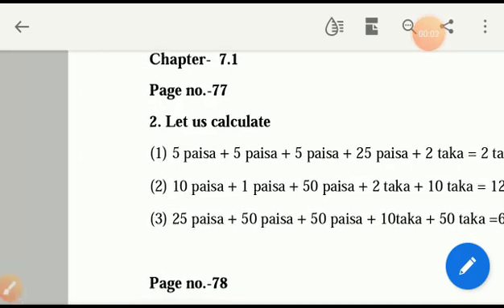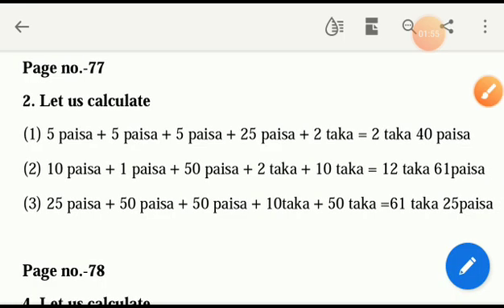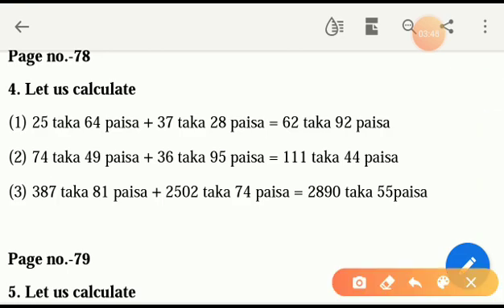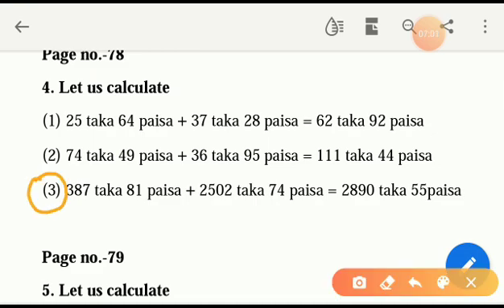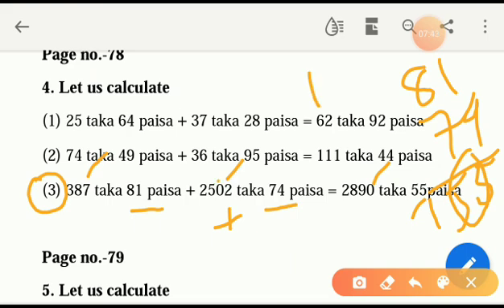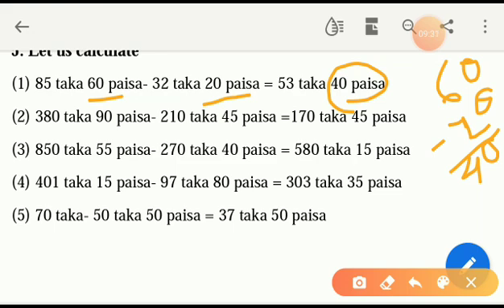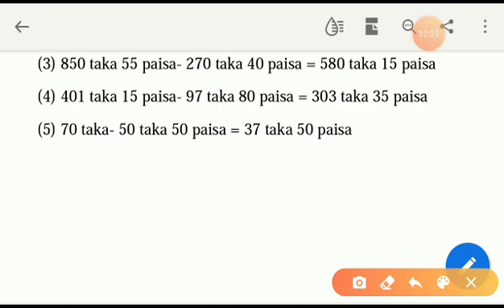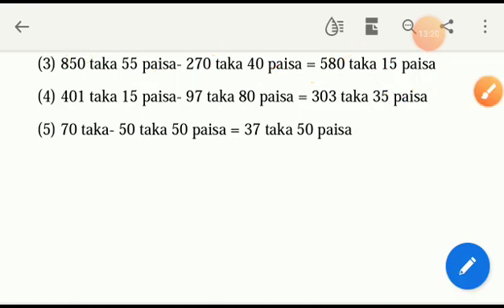Math.Class-3 , Chapter- 7.1,Page-77, 78 & 78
All sum are solved